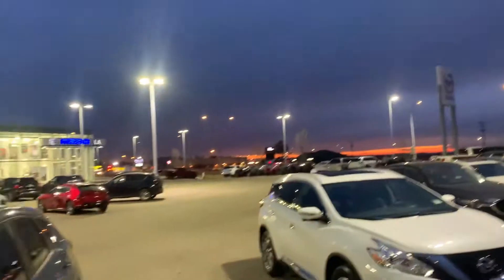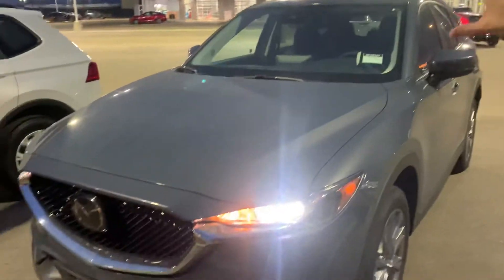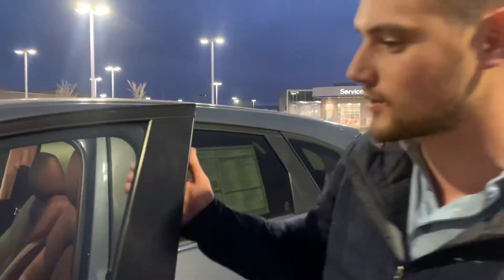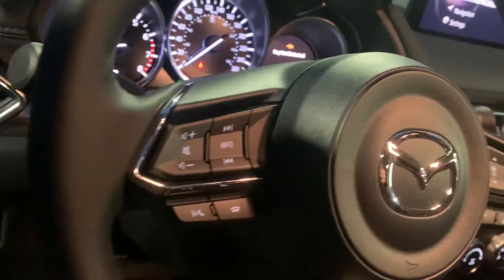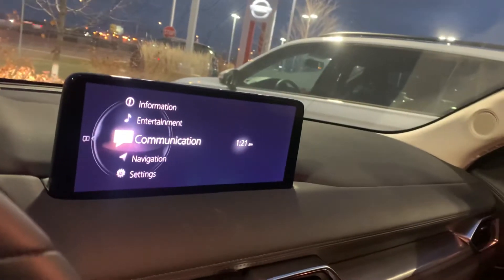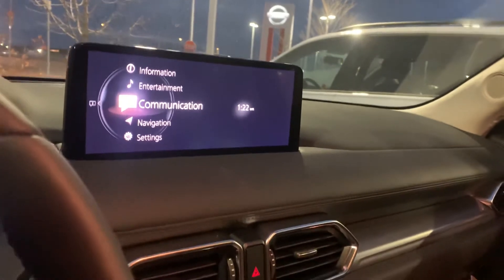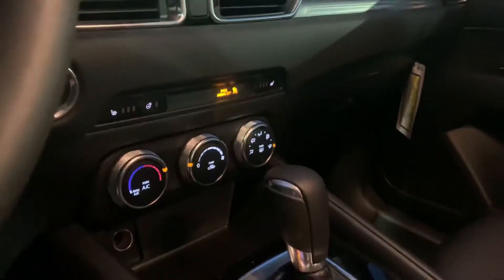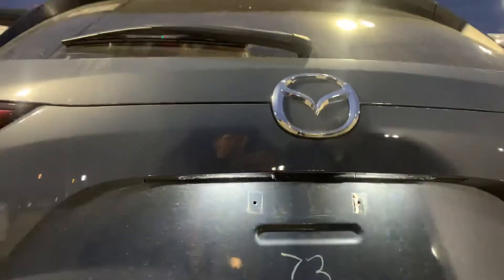Tyler! Check out the improvements on these new CX-5’s!!!